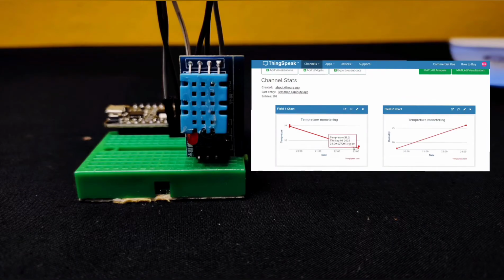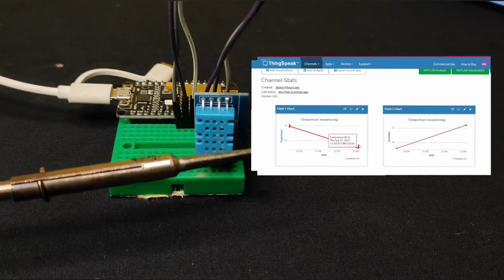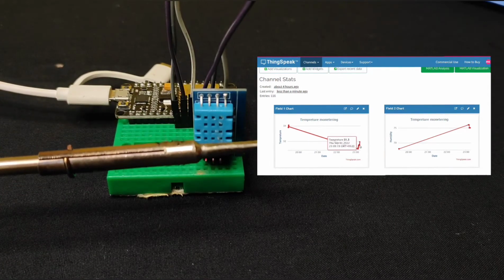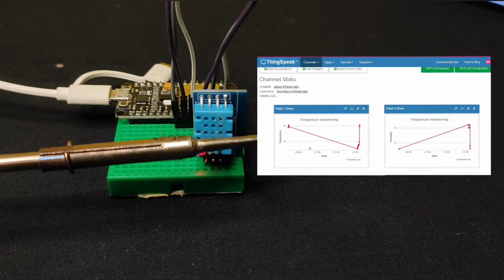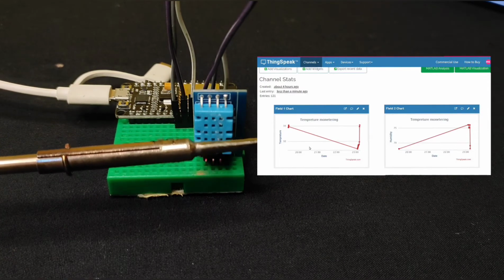Tempreture and Humidity Monitoring Over Thingspeak || Getting Tempreture API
Hey guys welcome back to another tutorial and in this video tutorial i will let you know how to read the temperature and humidity sensor data and upload it on thingspeak.

DHT11 & NodeMCU Tutorial || Humidity & Temperature Monitoring over Thingspeak
How to Send Humidity and Temperature value to ThinkSpeak using ESP8266 DHT11 sensor
Sending data from NodeMCU to ThingSpeak Cloud
Interfacing DHT11 and ACS712 Sensors with NodeMCU ESP8266 | Sending data on
How to Upload DHT11 data to ThingSpeak using NodeMcu||Getting Started with thingspeak
Temperature and Humidity monitoring system using Nodemcu with Thingspeak | DHT11 sensor project
DHT11 Temperature & Humidity sensor with Arduino - Tutorial
Arduino | NodeMCU ESP8266 sends DHT11 Sensor Data (Temperature and Humidity) to thingspeak